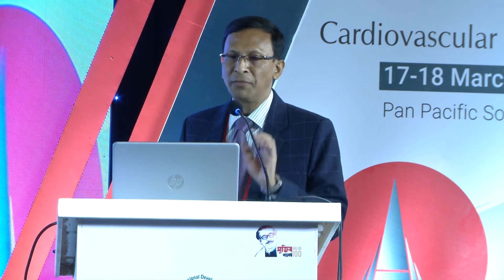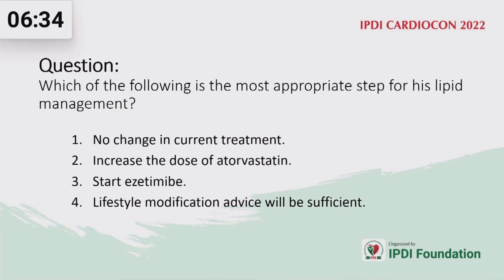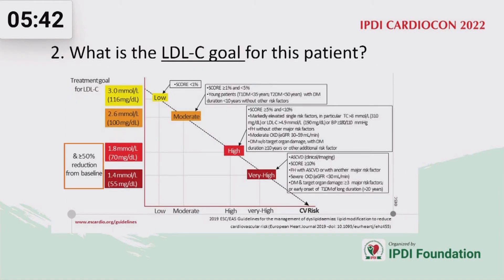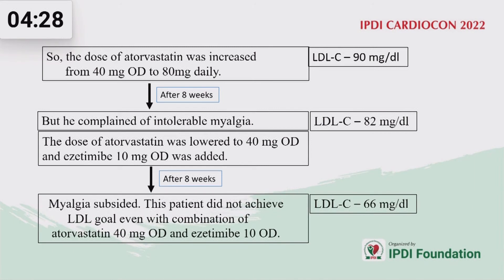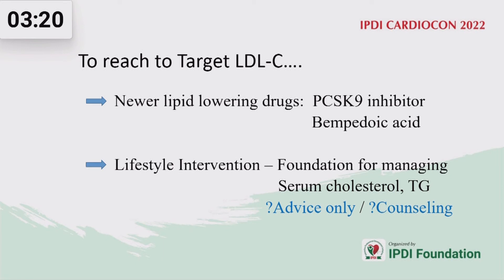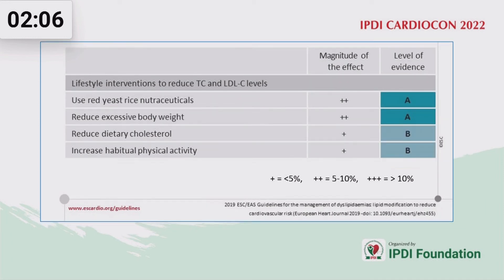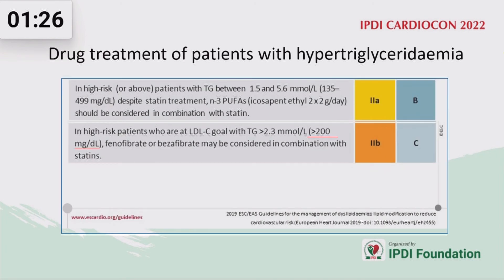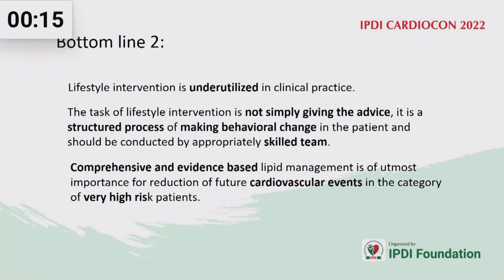Session: 3 - A lipidology Case Scenario by Dr. Shishir Bashak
Topics: A lipidology Case Scenario
Speaker: Dr. Shishir Bashak